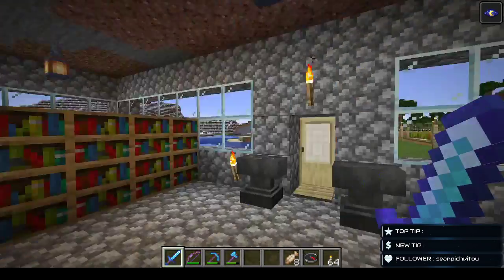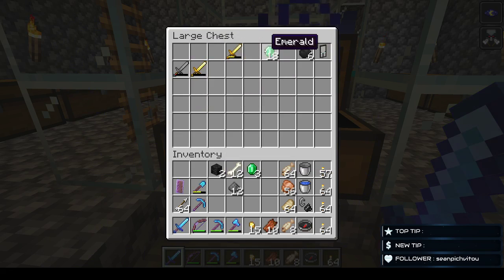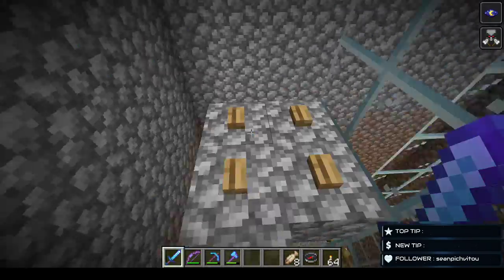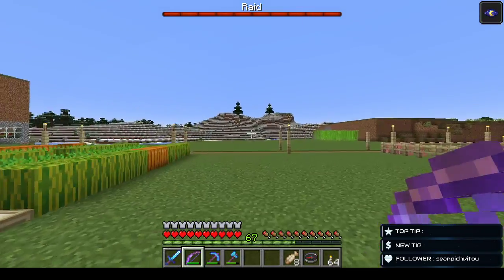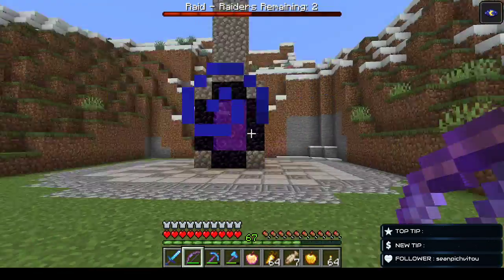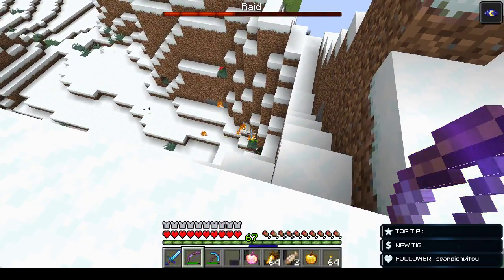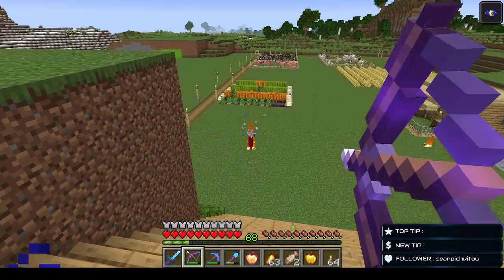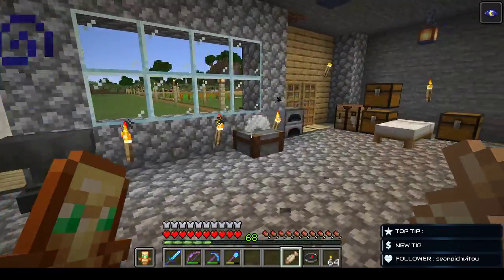Minecraft Let's Play Fleece World Ep 19 I got Raided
This was actually my own mistake and boy does it cost me a bit.  I was previewing the farm and totally forgot what I was doing.  Oh well.  Time to get some fortifications up.  Pillagers, argh.